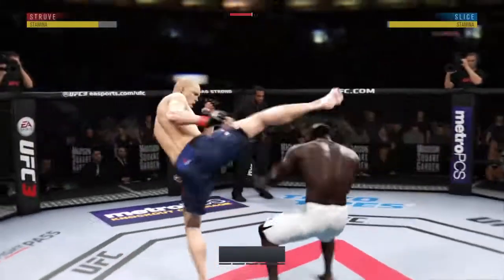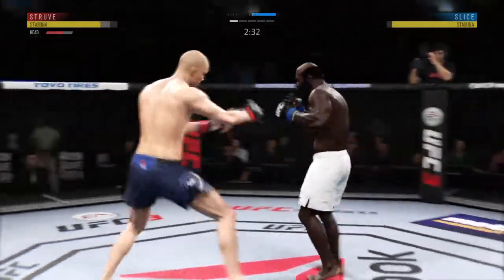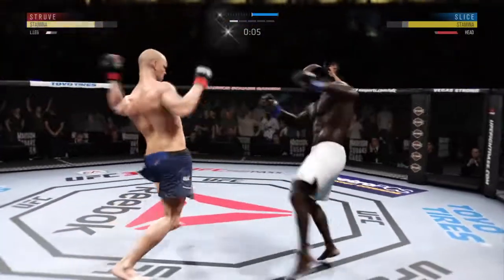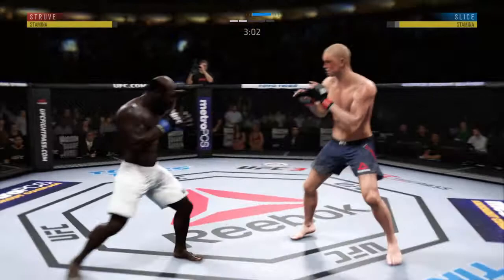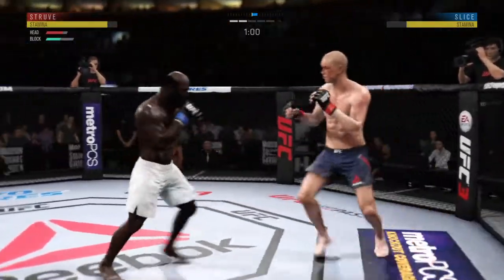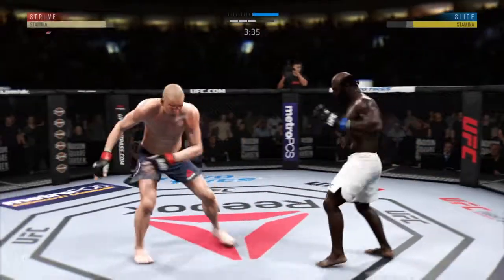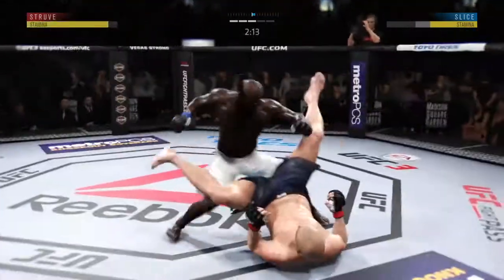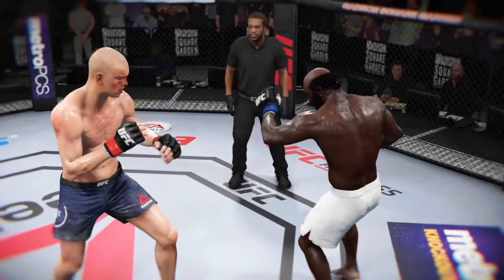Me vs meir